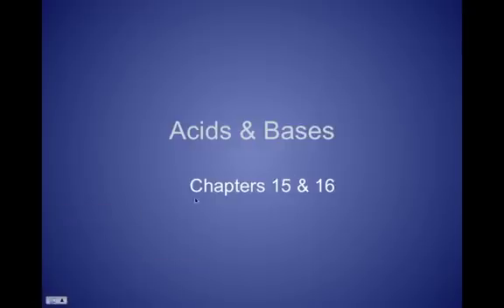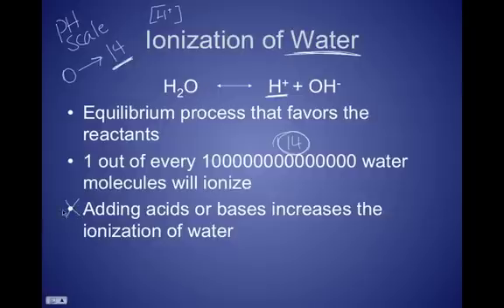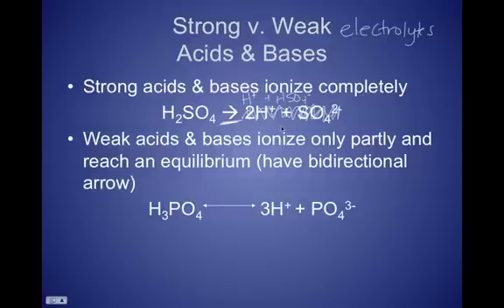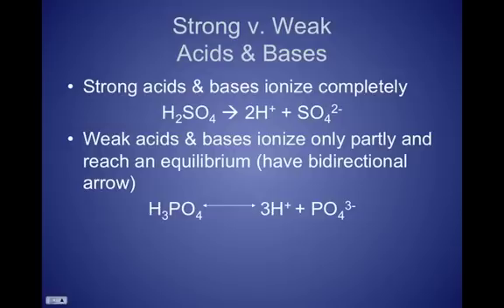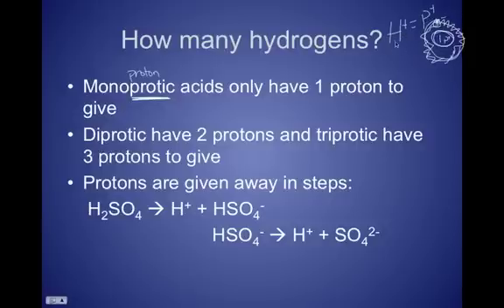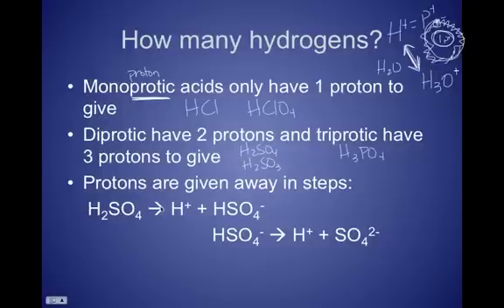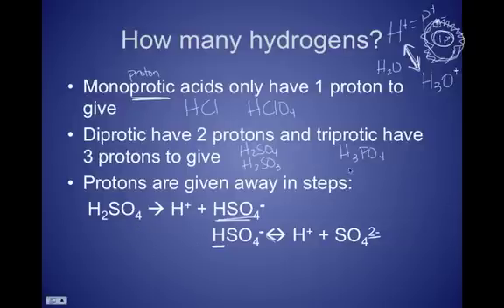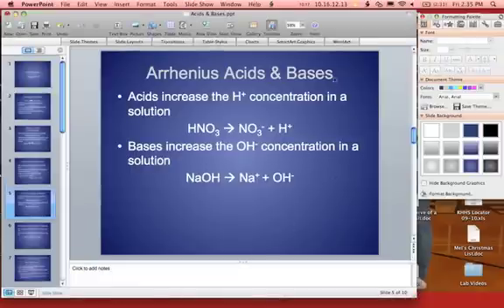Acids Bases Part 1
Part 1 of acids/bases notes, consisting of mostly definitions